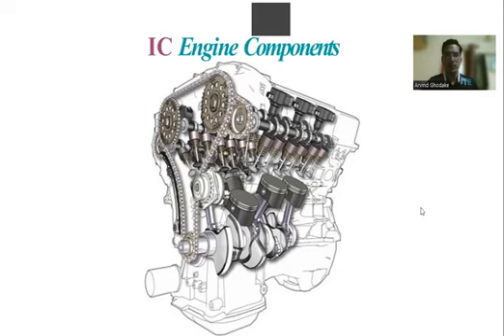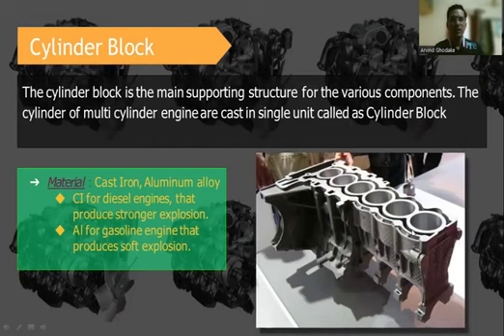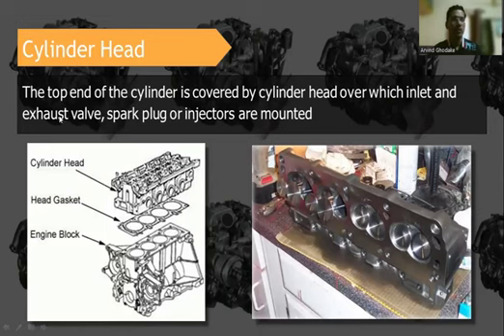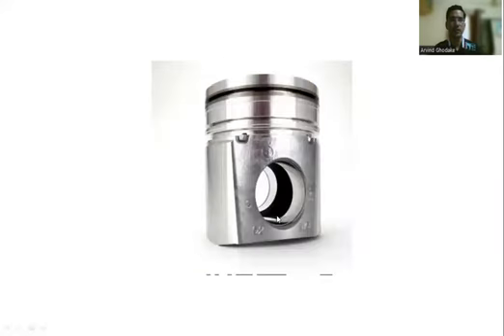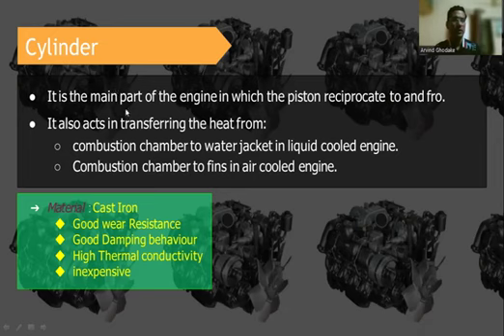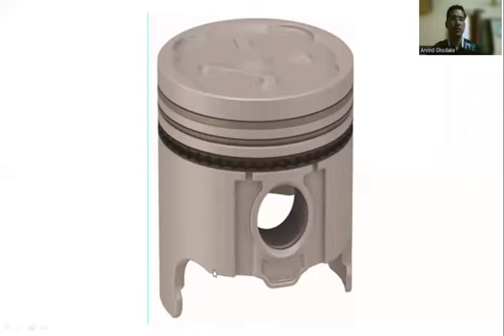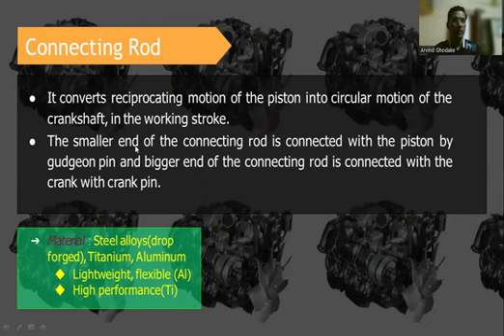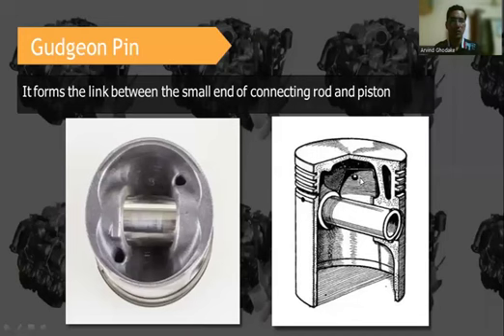MSD IC Engine Components 01